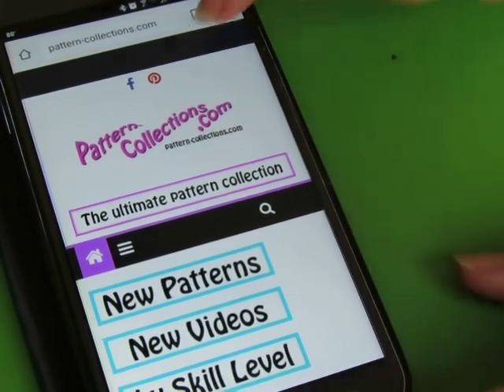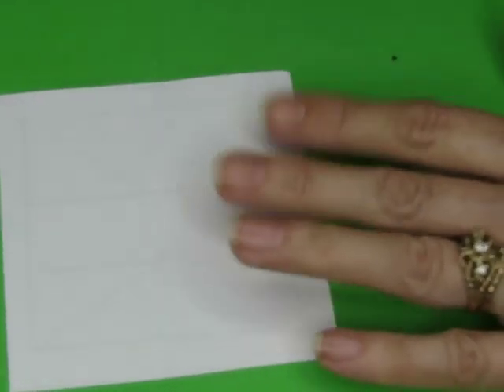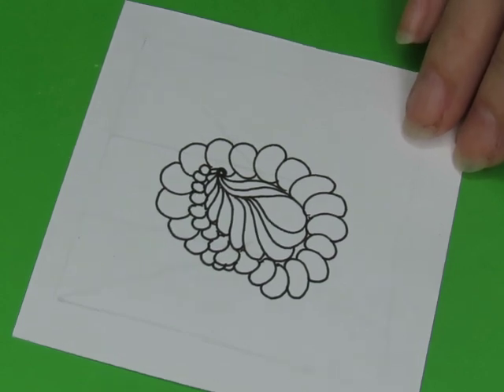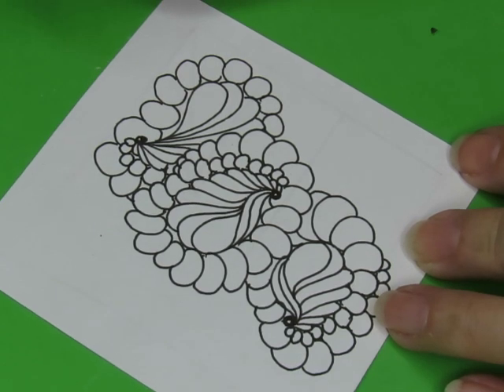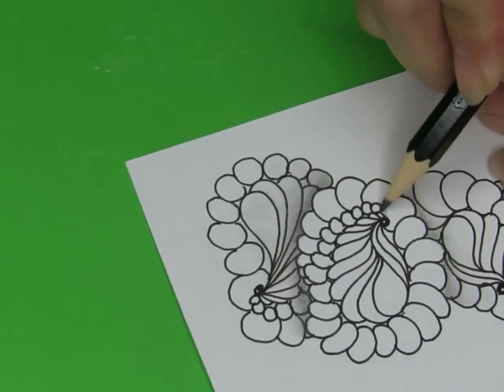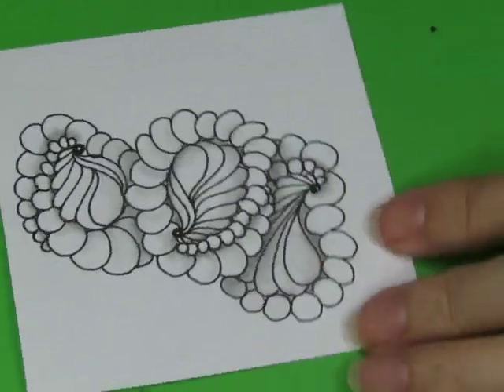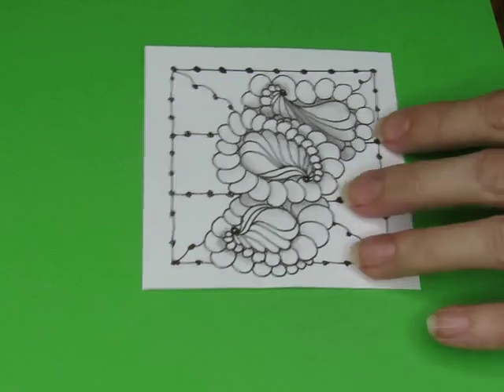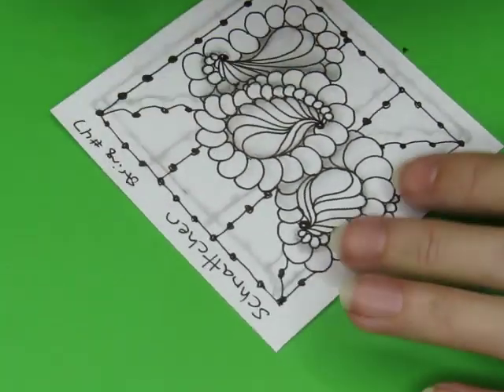Schnattchen - I can't say it but I can draw it